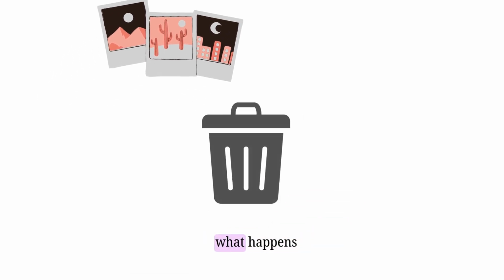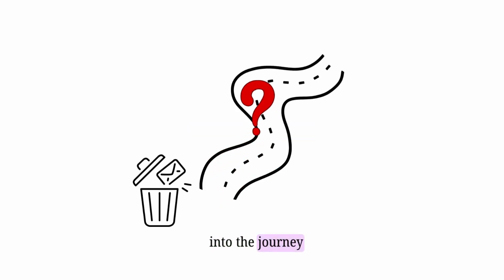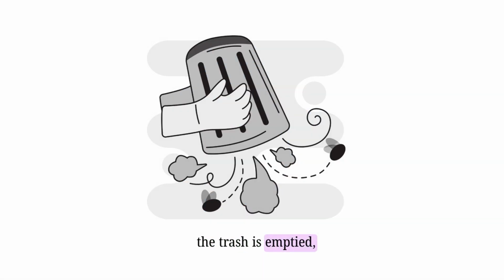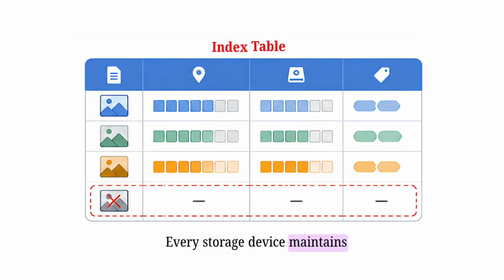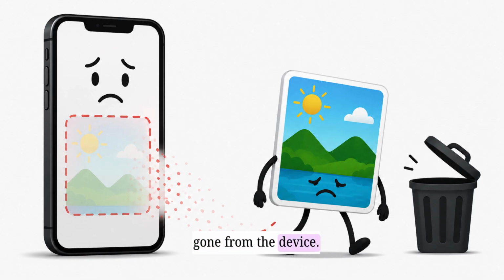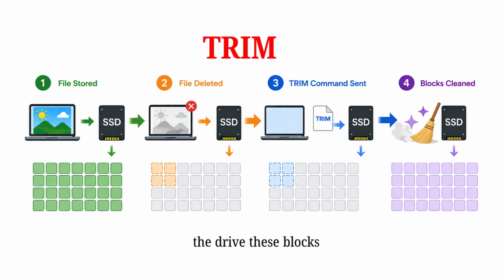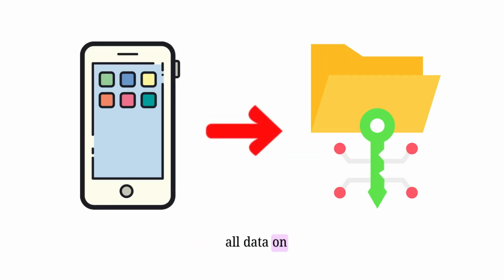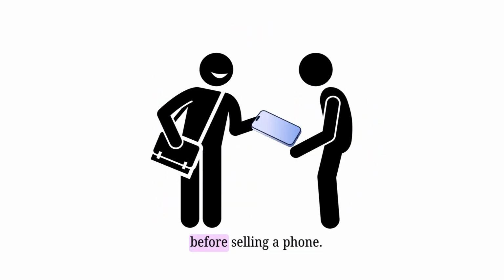What REALLY Happens When You Delete a Photo ?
Ever tapped "Delete" and assumed your photo was gone forever? Not so fast.
In this video I break down what actually happens to a photo after you delete it — from the Recently Deleted folder, to the hidden index your device uses to track files, to flash storage and TRIM, and why a factory reset is the only thing that truly wipes your data.
Here's what you'll learn:
✅ Why "deleted" usually means forgotten, not erased
✅ How your phone just marks space as reusable (and why photos can be recovered)
✅ What TRIM does on SSDs — and why deleted files vanish faster on modern phones
✅ Why a factory reset = "crypto erase," and why it's safe before selling your device
Watch till the end so you don't accidentally hand over your old data when you sell your phone. 🔒